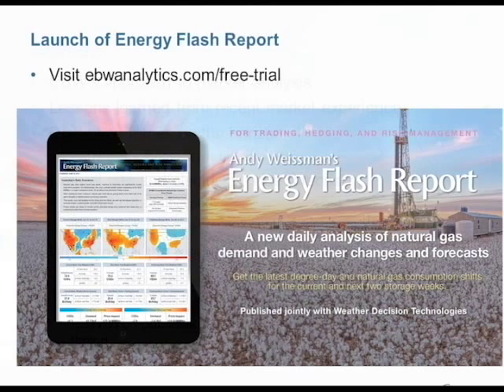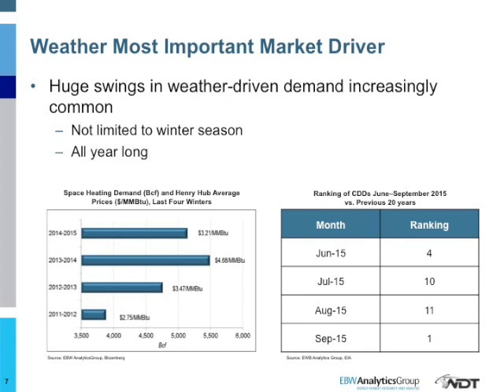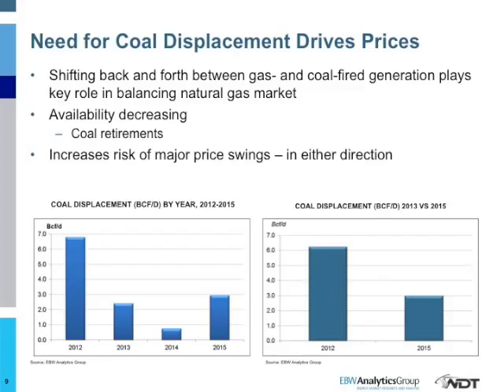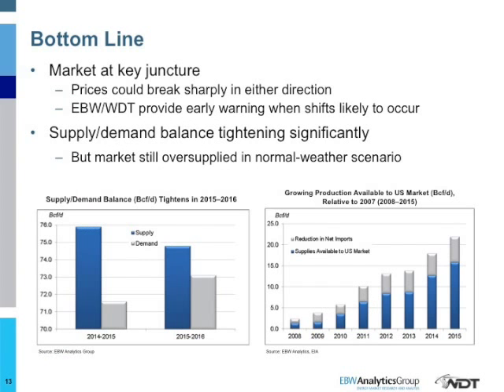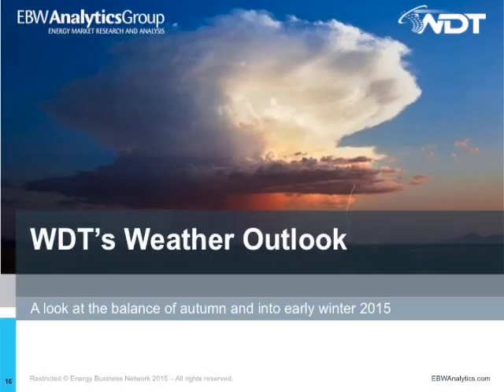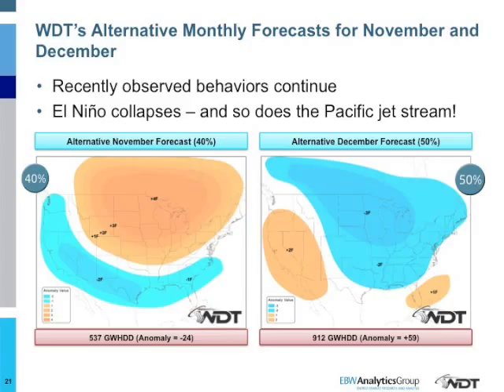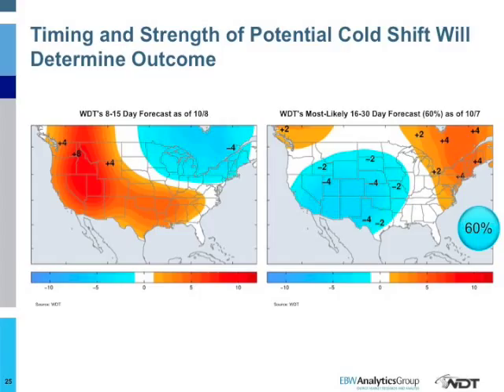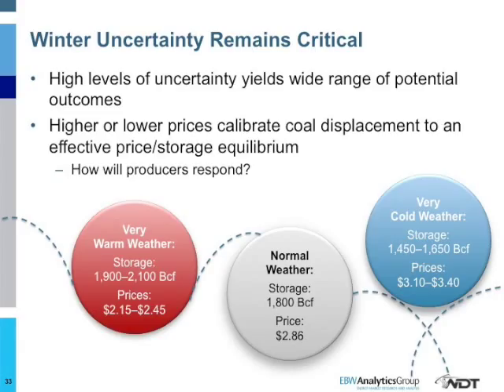Natural Gas and Electricity Prices: Heating Up Again Soon?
How to Profit When “Consensus” Weather Forecasts Are Wrong
by Andrew D. Weissman | Chief Executive Officer, EBW AnalyticsGroup and Dr. David Gold | Senior Scientist, Weather Decision Technologies